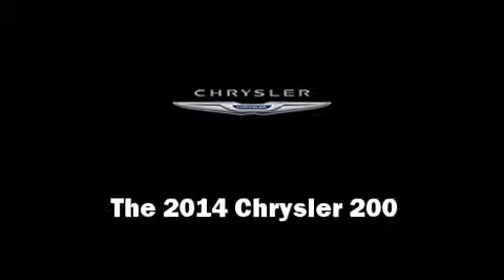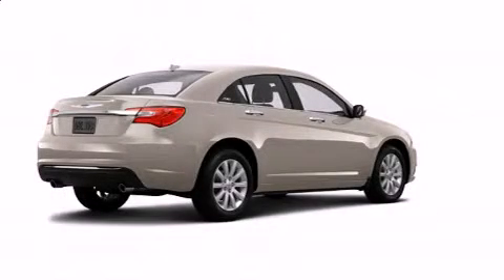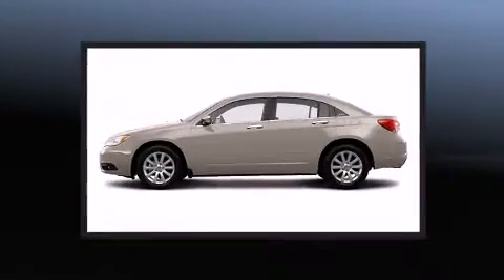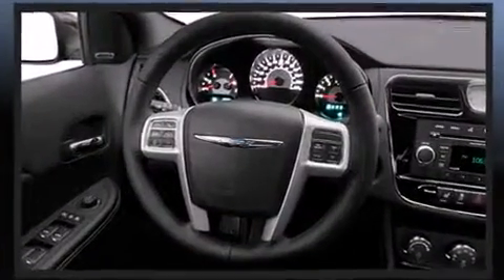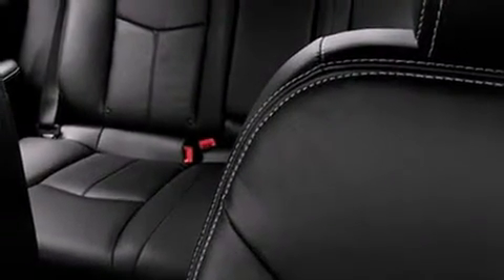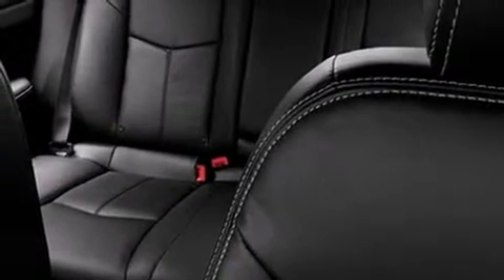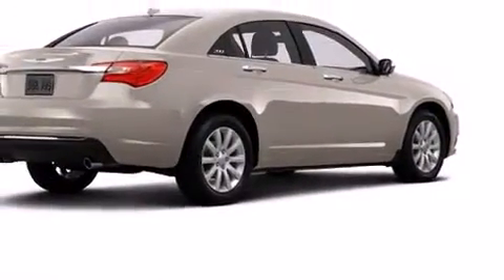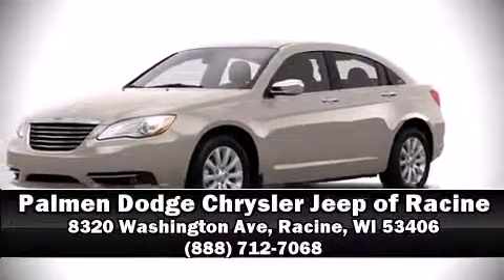2014 Chrysler 200 Limited in Racine, WI 53406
The 2014 Chrysler 200. This 4 door, 5 passenger sedan offers the latest in technological innovation and style. It features a front-wheel-drive platform, an automatic transmission, and a refined 6 cylinder engine. A wealth of standard features means that you no longer have to sacrifice. Like leather upholstery, 1-touch window functionality, a tachometer, speed sensitive wipers, a built-in garage door transmitter, an automatic dimming rear-view mirror, heated seats, and cruise control. Premium sound drives 6 speakers, providing you and your passengers a sensational audio experience. Take assurance in side curtain airbags, providing head protection in the event of a severe collision. Our experienced sales staff is eager to share its knowledge and enthusiasm with you. We'd be happy to answer any questions that you may have. Stop in and take a test drive!